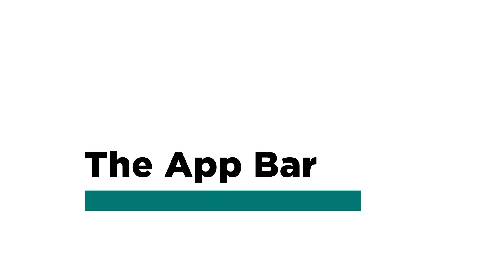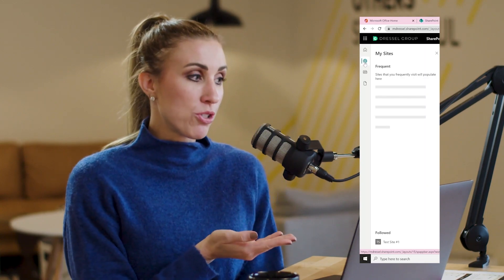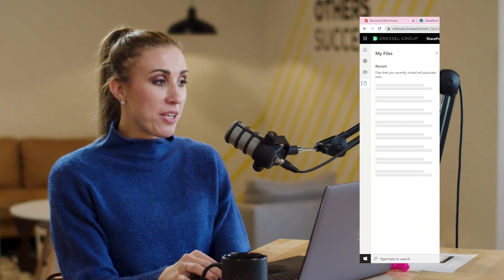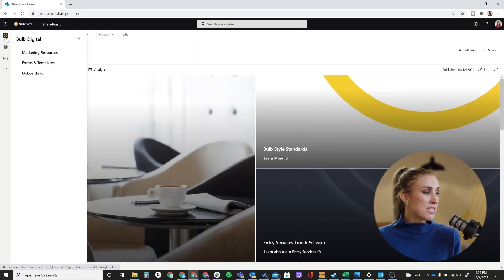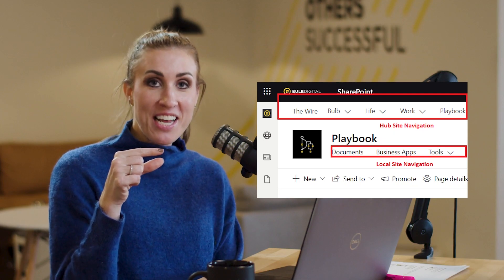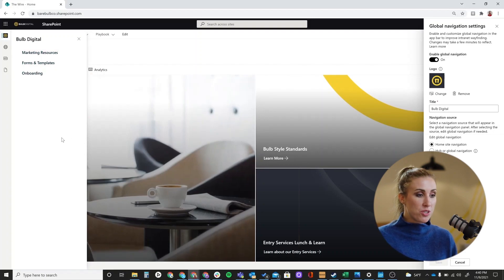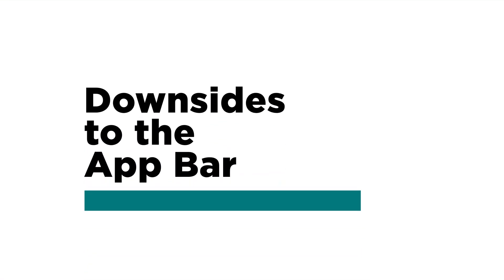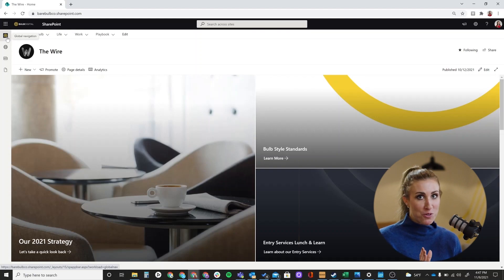Discover the New SharePoint App Bar Features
Providing access to organization-wide content can be difficult on SharePoint. Each site has its completely separate navigation, until now! The recently launched App Bar provides seamless access to other sites, relevant news, or recent files, from anywhere in SharePoint.

0:00 Intro
1:02 The App Bar
4:12 Future Plans
4:50 Customizing the Home Button
10:30 Downsides to the App Bar

Presenter: Ashley Jolman